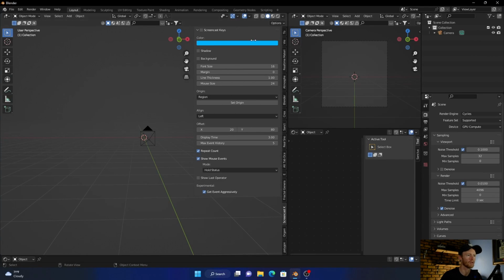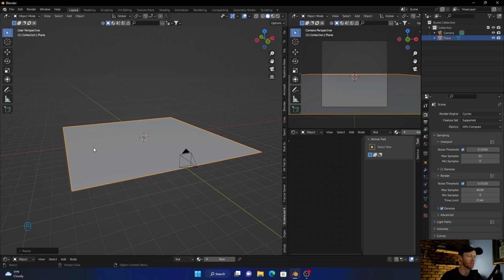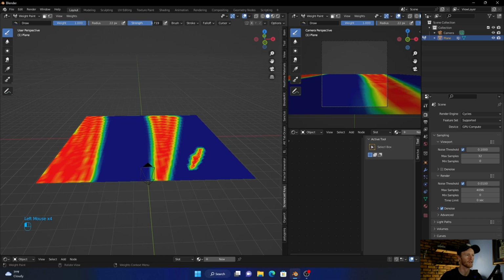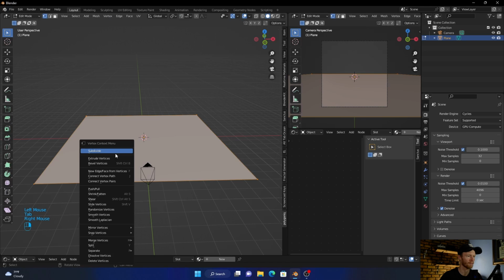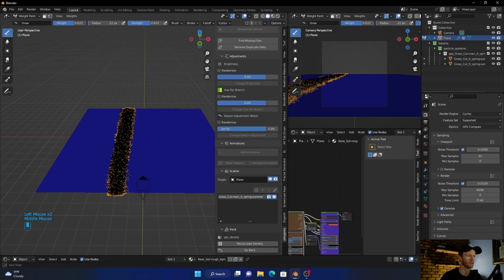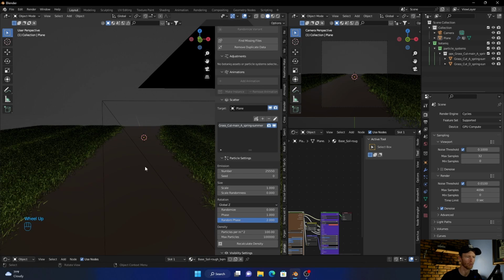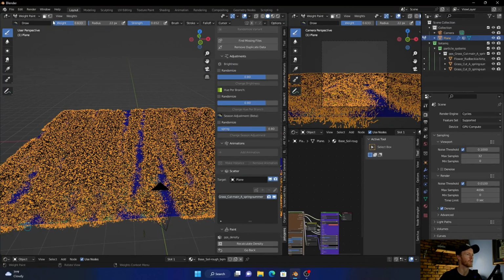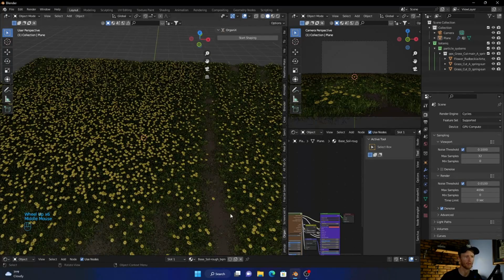Weight Painting Basics In Blender and How To Weight Paint Using Botaniq